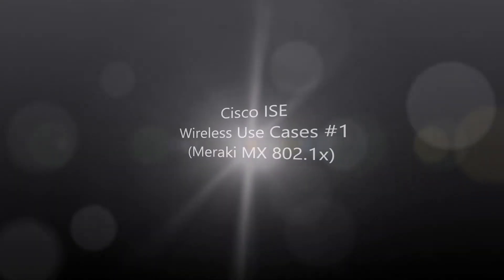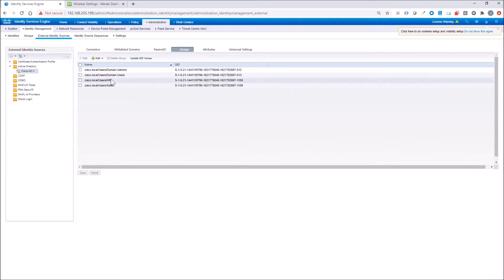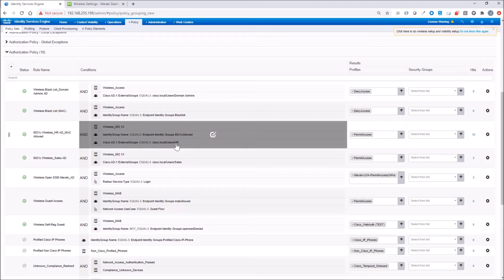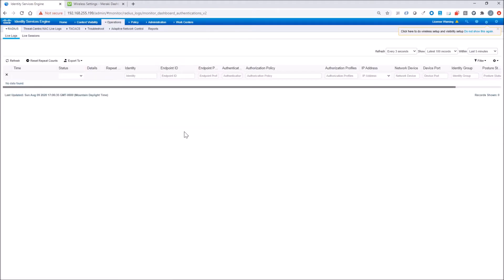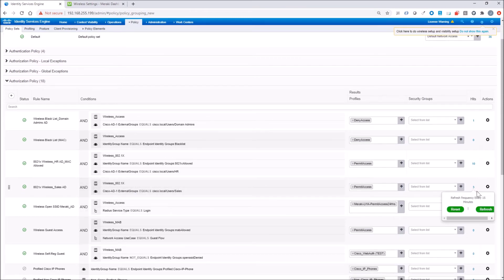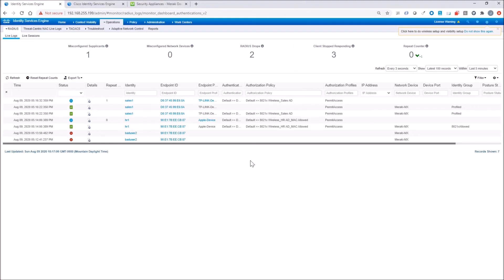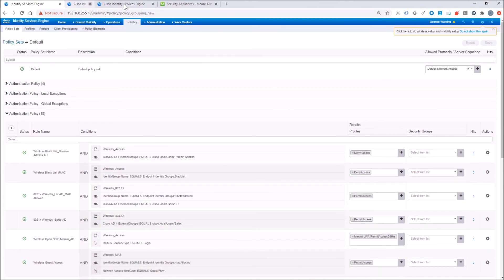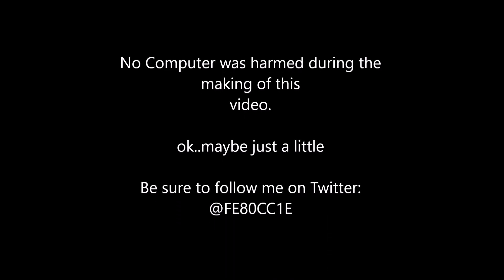Cisco ISE Use Cases: Meraki MX with 802.1x Wifi and Blocking AuthC (regex)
This will test certain use cases using 802.1x (wireless) and restricting users from authenticating based on regex.

Authz Policies
- Block domain admins (AD) from Wireless
- Allow Sales (AD) using 802.1x
- Allow HR (AD) from a certain MAC address using 802.1x
- Block wireless (802.11) from certain MAC addresses

AuthC Policies
-  Block authentications from users using regex "bad[a-zA-z0-9]"